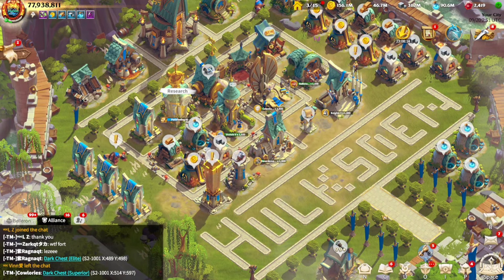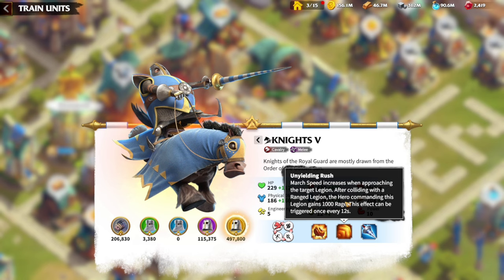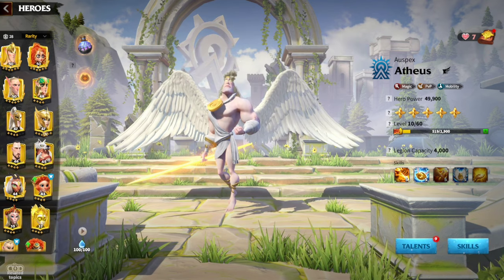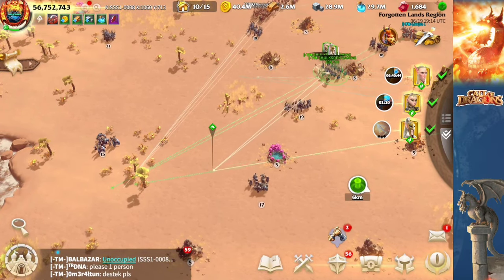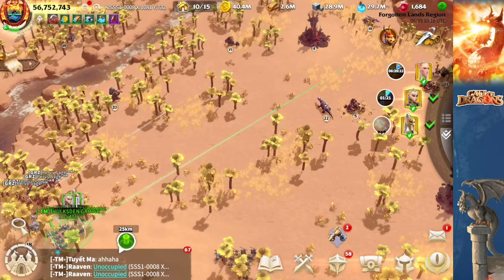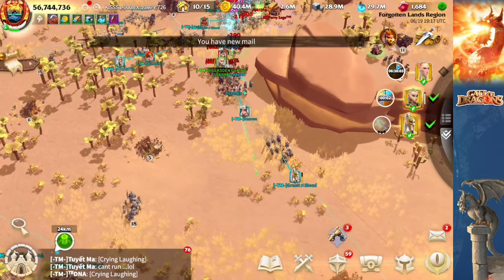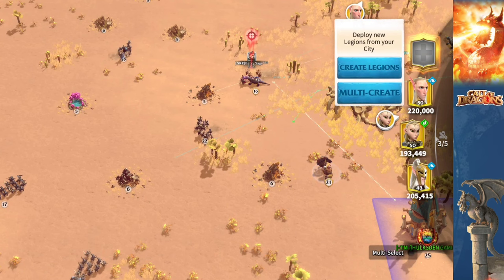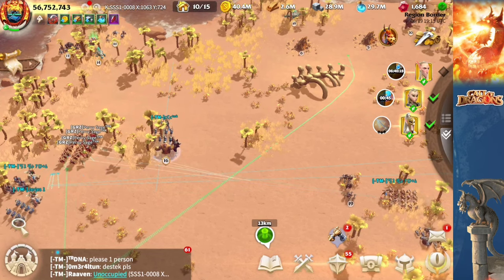Call of Dragons - Speed Guide | how to stop elk Rider Farmer killer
Check out the following playlists for more call of dragons videos